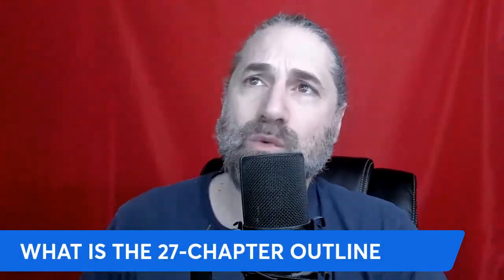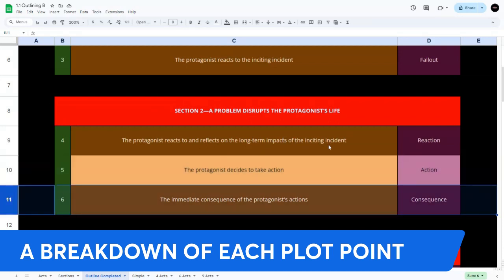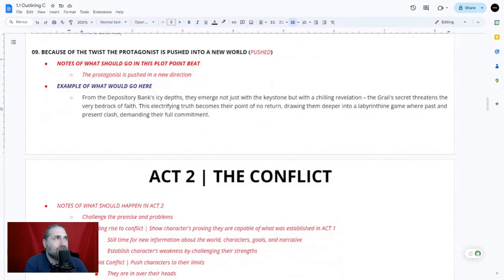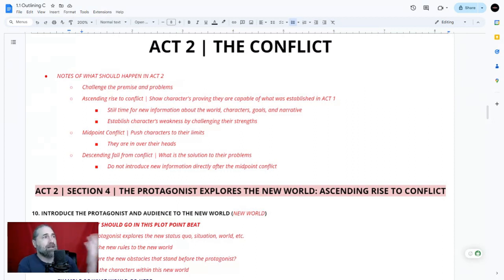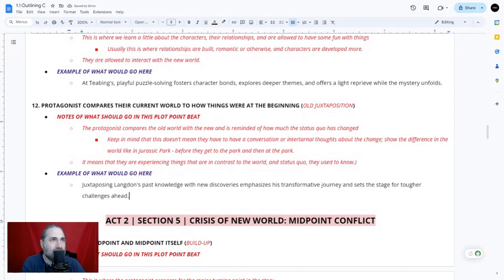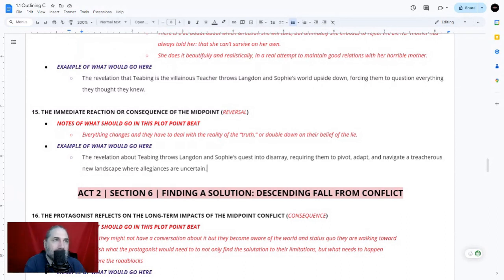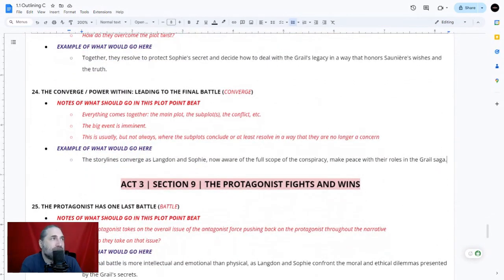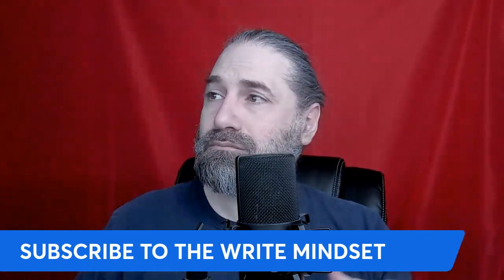The Ultimate Guide to Outlining Your Story: Exploring the 27-Chapter Outline—UPDATED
Unlock the full potential of your writing with our comprehensive guide to mastering the 27-Chapter Outline. In this video, we delve deep into the art of narrative structuring, providing you with advanced techniques to adapt the traditional outline to fit your unique style and genre requirements. It's all about working, growing, and rising together to keep the creative flow growing as we develop "The Write Mindset."

00:00 - Introductions
04:06 - What Is The 27 Chapter Outline
05:38 - My Version of the 27 Chapter Outline
07:00 - A Breakdown Acts and Sections
08:36 - Act 1 Section 1 through 3
12:58 - Act 2 Section 4 through 6
19:26 - Act 3 Section 7 through 9
23:50 - Alternative Act Structures 3 ACTS
24:38 - Alternative Act Structures 4 ACTS
26:14 - Alternative Act Structures 6 ACTS
27:13 - Alternative Act Structures 9 ACTS
28:20 - Quick Tip
30:20 - What Goes in Each Act And Plot
30:36 - Act 1 RULES
35:04 - Act 1 Section 1 Plot Point 1 through 3
40:04 - Act 1 Section 2 Plot Point 4 through 6
42:10 - Act 1 Section 3 Plot Point 7 through 9
45:13 - Act 2 RULES
51:05 - Act 2 Section 4 Plot Point 10 through 12
54:55 - Act 2 Section 5 Plot Point 13 through 15
59:28 - Act 2 Section 6 Plot Point 16 through 18
1:01:57 - Act 3 RULES
1:02:41 - Act 3 Section 7 Plot Point 19 through 21
1:04:10 - Act 3 Section 8 Plot Point 22 through 24
1:06:09 - Act 3 Section 9 Plot Point 25 through 27
1:08:22 - Final Thoughts

▶ Bad Mexican (Short Film):
▶ The Super Hero villain (Short Film):

FELLOW AUTHORS

▶ Dawn Aurora Hunt
▶ Emma Bennet
▶ Eloise Bahr
▶ Ellen Karis